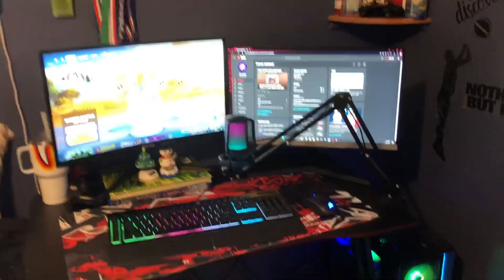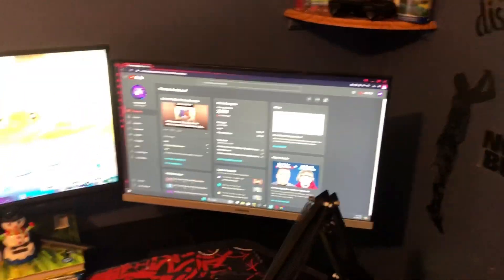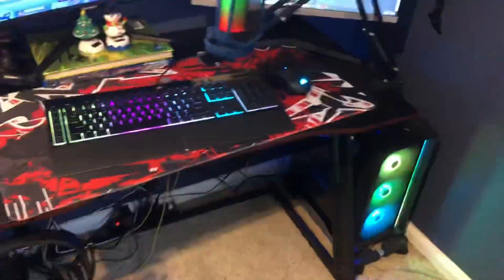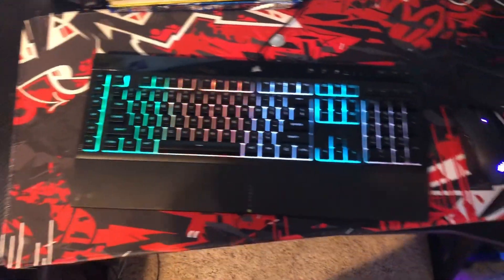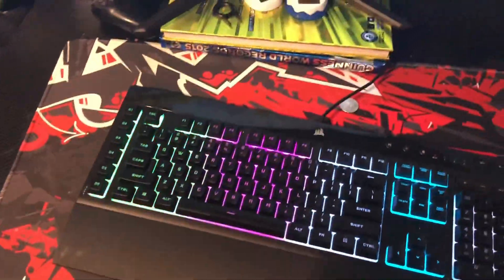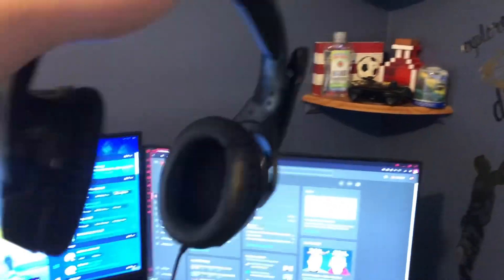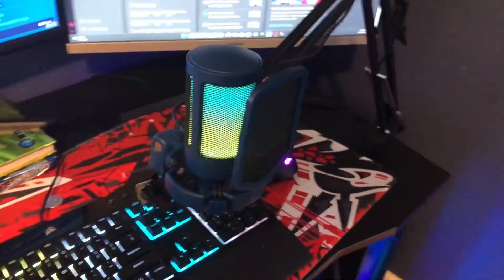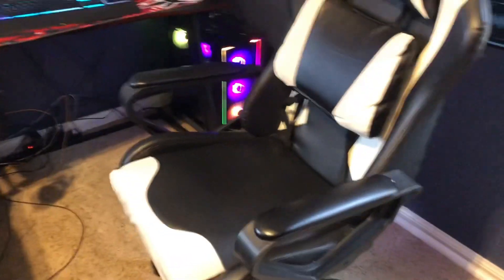Epic 13 Year-Olds Gaming Setup!